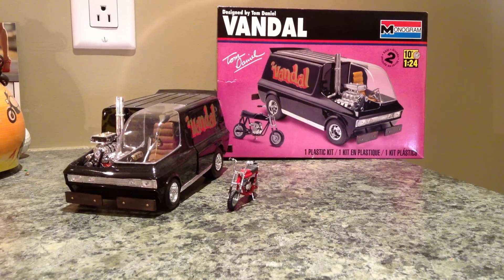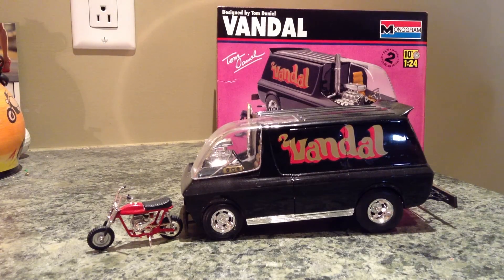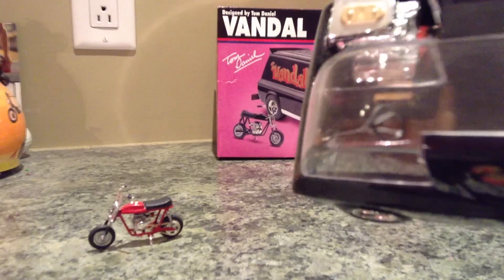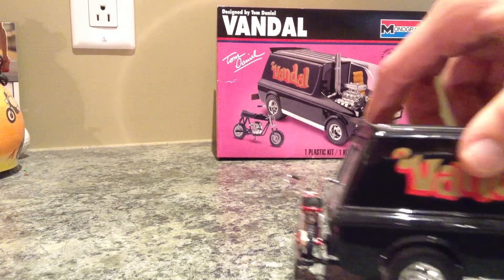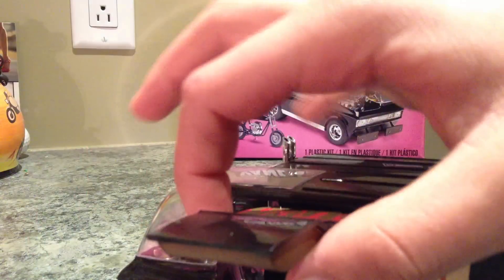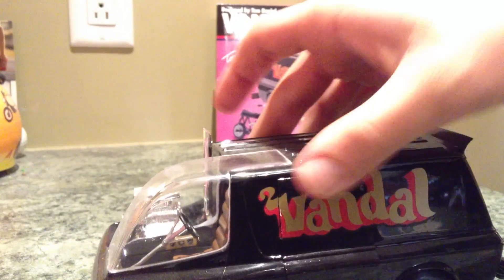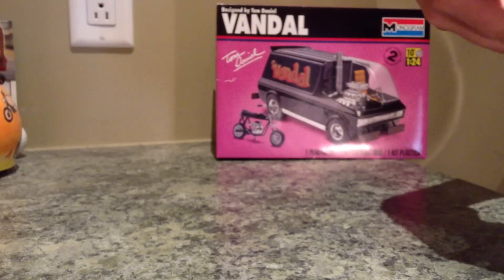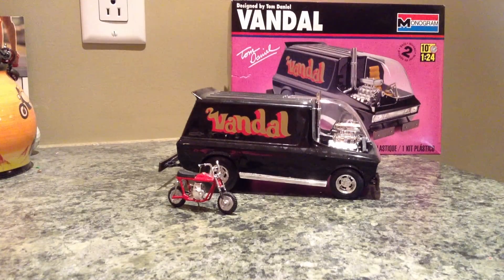Vandal Model Van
70's style van with mini bike. Defiantly a col Tom Daniel model. Made in USA!!